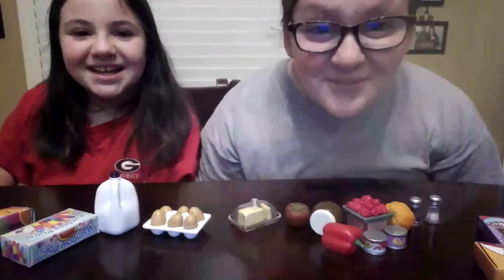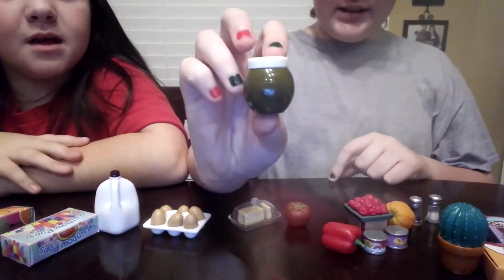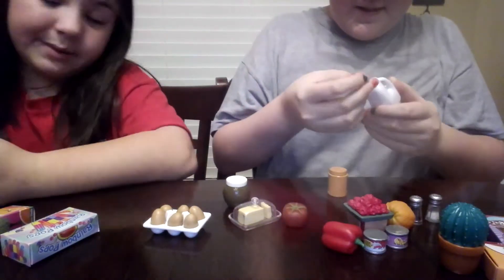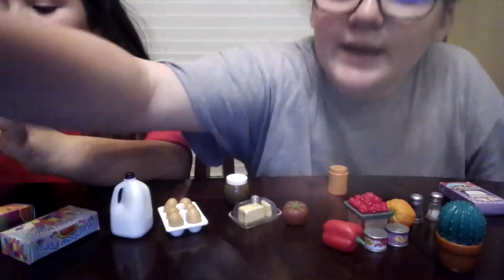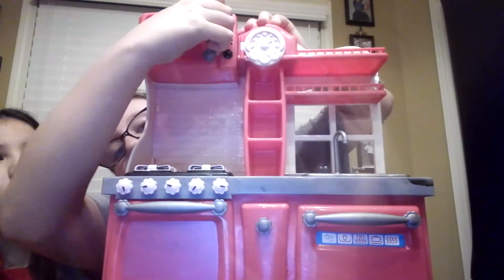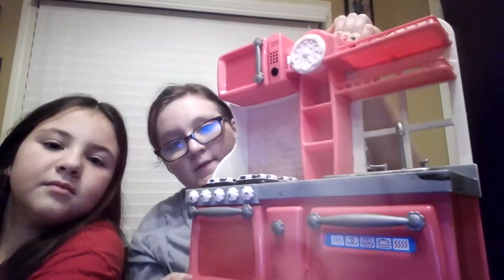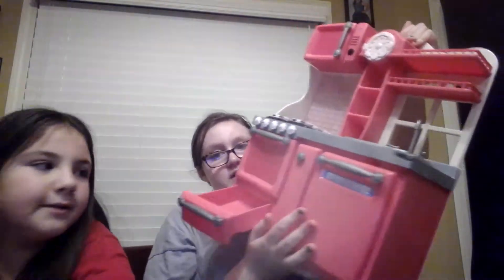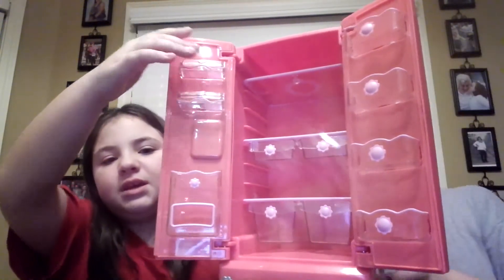UNBOXING AND REVIEWING THE OUR GENERATION KITCHEN SET!! LAST PART!! MERRY CHRISTMAS